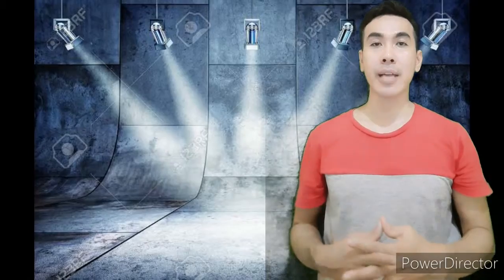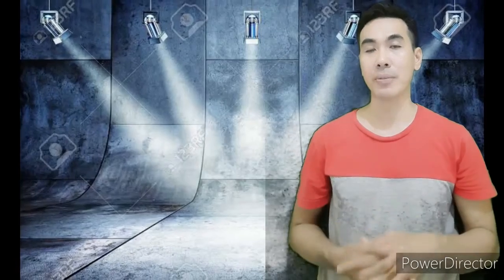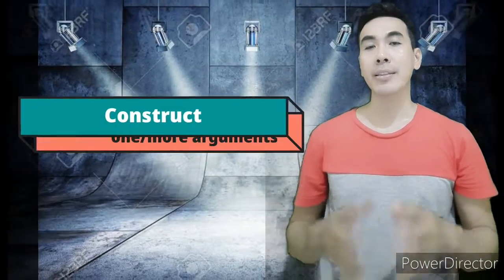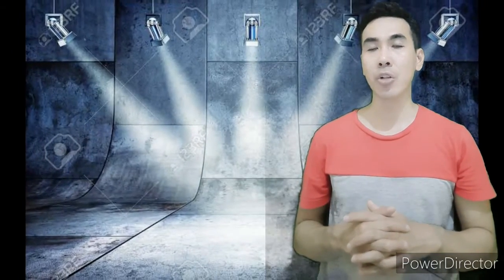How to Be A Good Leader of Opposition Speaker